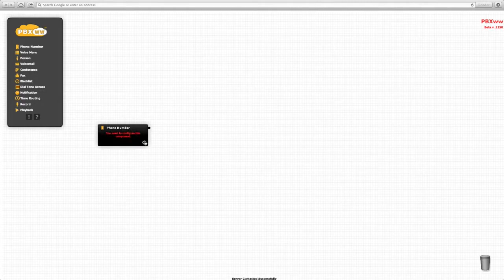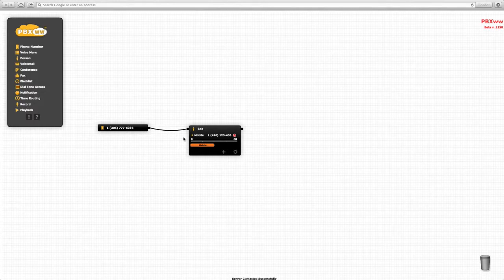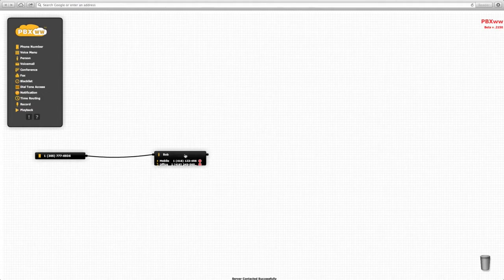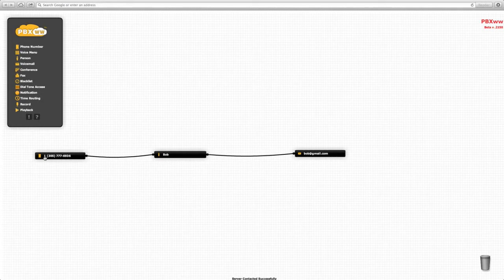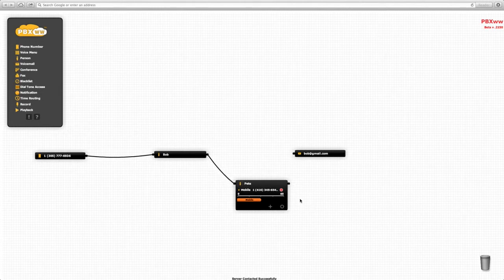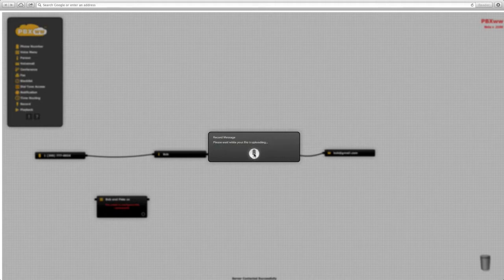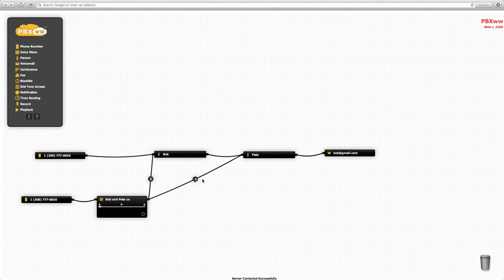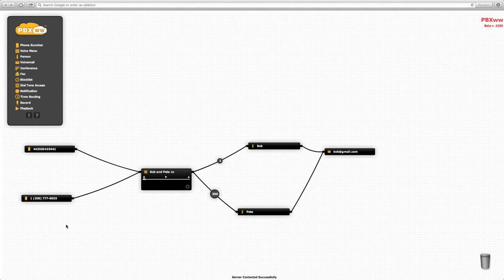Virtual PBX Phone System (PBXww) Tutorials - Multi Ring, Voice Menu and Voicemail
Virtual PBX Phone System (PBXww) User Guides and Tutorials - Multi Ring, Voice Menu and Voicemail.

Voice menus, also referred to as Interactive Voice Response (IVR), comprise the backbone of any PBX system. Without them, callers would not know how to navigate extension-to-extension, nor would users be able to intricately connect the features and objects available.
How the Voice Menu PBX Feature Works

Voice menus prompt callers to press keys and move through call options. A business, for example, might direct calls to one of three departments: (1) Sales, (2) Account Management or (3) Technical Support. Essentially, the hierarchy and structure of the voice menu determines which calls go where and when. In conjunction with forwarding and time routing, configurations are truly endless.
Benefits of the Voice Menu PBX Feature

There are three primary advantages in implementing a hosted PBX voice menu.
Personalization: Users can upload custom voice menus, augmenting brand authenticity and image. Greeting callers with a friendly, professional IVR can improve the customer experience greatly, especially when tailored to promotions, seasons and/or times of day.
Automation: Receptionists and administrators no longer need to manually transfer calls, freeing up their time to complete other necessary tasks. Process more calls in a timelier and more efficient manner with the voice menu PBX feature.
Prioritization: Direct callers to departments high or low on the system’s hierarchy. Alternatively, setup lines and extensions for users to bypass the menu entirely—a feature great for existing clients, colleagues, friends and more.
Users can apply the voice menu PBX feature in various situations. Explore other features available at Virtual Phone Numbers and learn how they interact or connect with IVR!

Unified Voicemail acts like a traditional answering machine or mailbox. It hosts a space in which users may leave voice messages when the phone goes unanswered. Uniquely, the voicemail PBX feature from Virtual-PhoneNumbers forwards all recorded messages to one or more paired email addresses, attaching the audio file for download on a PC, tablet or smartphone. PBX Phone System allows you to record or upload custom messages that are played to the caller when you are not available to answer the call. This message can give instructions to the caller to leave a voice message or may provide other available options, such as listing alternative contact phone numbers.

Users expecting large call volumes need the queue PBX feature, yet not all hosted phone solutions offer it. To efficiently process simultaneous inbound calls, our PBX Phone System sequences callers based on a first-come-first-serve basis. Understandably, many calls would go unanswered without the queue PBX feature, just as many calls would be cut short to keep the lines open. By implementing transitory spaces with brand messages and music, call agents can spend longer on each call and still process more inquires.